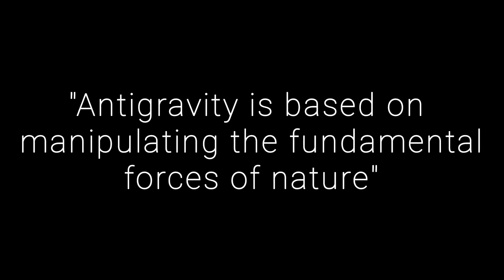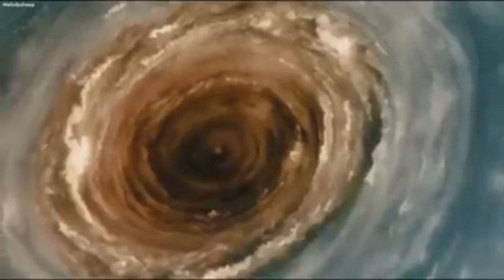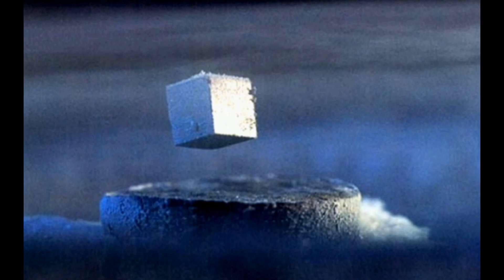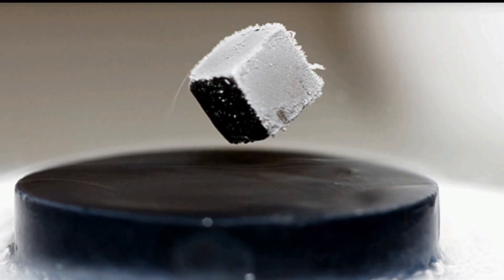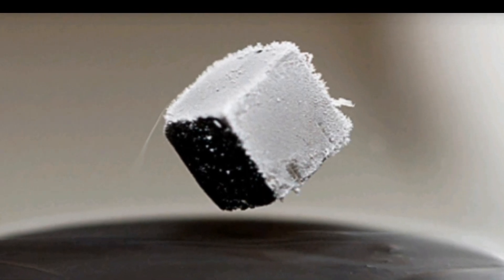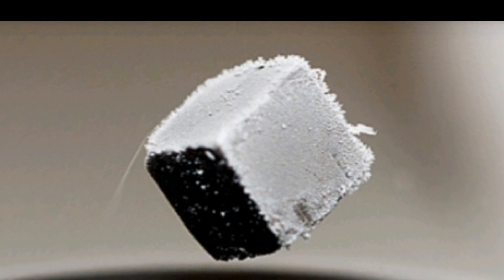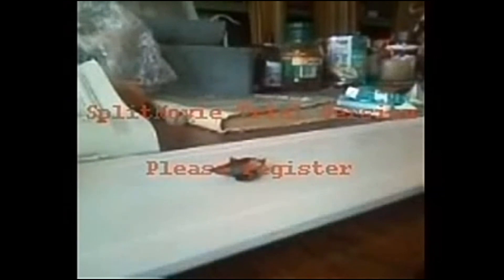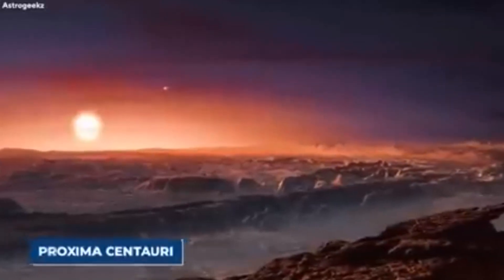Unlocking the Secrets of Anti-Gravity: AI's Mind-Blowing Insights Revealed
The Secret of Anti-Gravity phenomenon Revealed! | Watch This [full Explanations]

I used AI chat robots to help me reveal the secrets of this mysterious Anti-Gravity phenomenon and the amazing results were provided!
So watch This whole video and listen for yourself what this chat robot told about Antigravity and how we can reinvent this phenomenon.

Watch These Videos about the Graviflier!

Video Moments
0:00 - Introduction
0:15 - The beginning of the video
0:50 - Middle Part of the video
1:30 - Video Ending